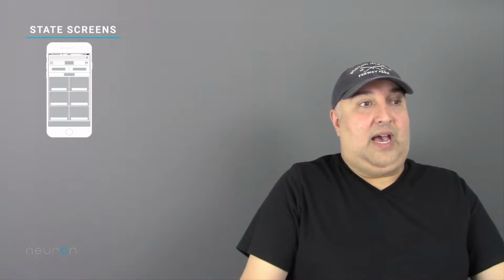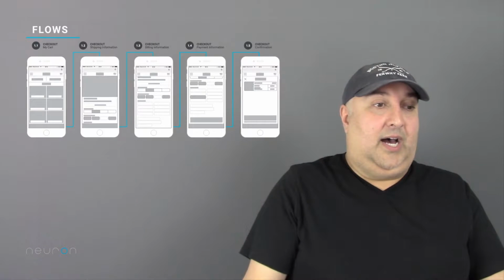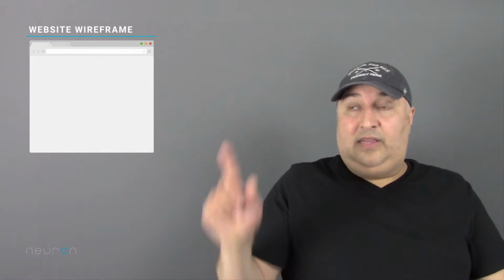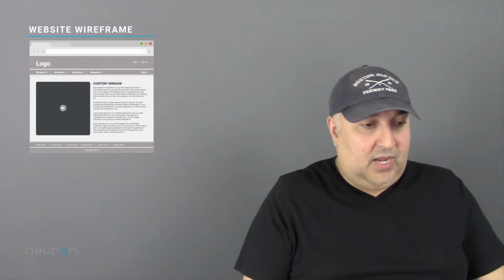UX Architectural Guide - State-Screens & Flows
State-Screens and Flows define the specific layout of key pages and the detailed step-by-step interaction a user has with a system to complete a particular goal or task.

Full Transcript:

Hi and welcome back, I’m Soudy Khan, Director of User Experience at Neuron. Today we are going to continue on to the 5th and 6th chapters or pieces to your UX Architectural Guide. They are State-screens and Flows.

So a state-screen is essentially a key screen, you know, if you’re doing a website maybe it’s the home page. If you have commerce, maybe it’s the search results page or a product page. And then when you talk about a flow, all you’re really doing is you’re stitching a series of state-screens together to map out a particular scenario. So that might be like the checkout process. You might stitch together five state-screens that will go from the beginning asking for shipping information, through credit card information, through confirmation, and so on, and that’s basically it.

There are a few things to remember, usually these are done as wireframes, so we’re talking about relatively lightweight – from a graphical perspective. We haven’t really added real graphics but there are some rules with wireframes, typically they are black and white. You might use different weights of lines, say for example 0.5 point up to say 2 point in increments and we do that for different things like maybe defining a border. The outside box, the bounding box on a page, which might be in 2 point and then you might have thinner things for subsections and even thinner lines for smaller components.

If we look at a very simple example, let’s take a website for example, which is pretty basic, nothing too complex. You are going to have some main pieces. So the first thing you’re going to do in creating your wireframe or your state-screen, just remember you’ve already got all the features listed out. You have this site map, you know where this page belongs, you know what you have to have on this page because you’ve listed out all your feature set. So in the example of the simple website, you might have in the masthead area which is at the top, and right below that the top level navigation, then the content window in the middle, a bottom level navigation where things like, About Us or Contact or Privacy Policy might go, and then the footer for things like copyright information.

On that page, you’re creating specific components and elements like a button or a search field or a link. These elements create the affordance for the user to be able to do something, like read about the company, or read a press release, or look at careers. So that’s basically it.

Some other tips that I’ll give you and of course, you really need to look at the four examples we’ve given online here of complete UX Architectural Guides because there’s so much more detail. But some tips I would say is remember that you want to create the minimal set of components to build your user experience. If, for example, you create a button, if you can use that button again, don’t create a new button. Call that button Standard Button-1, and recycle that button. If you have a back button and maybe it has a pointed left arrow on one side, call that Left-Arrow Button and recycle that button again. So, you kind of want to create the minimal set of building blocks to create your user experience. I hope that helps. And again, take a look at the examples.